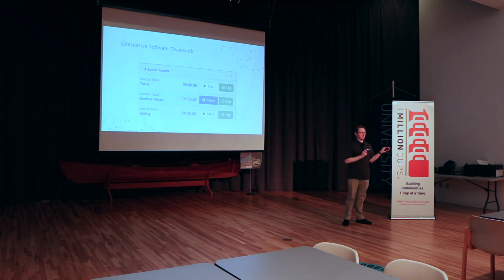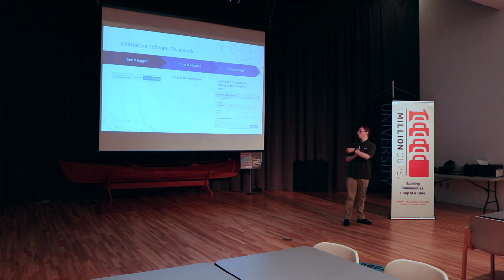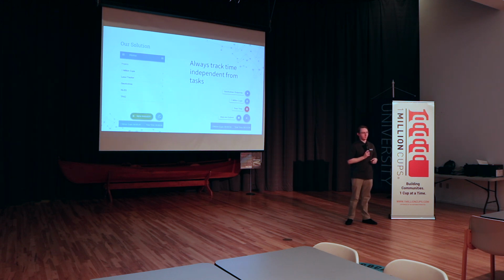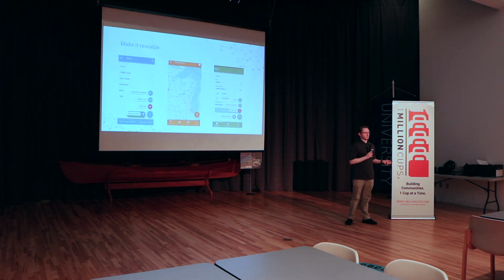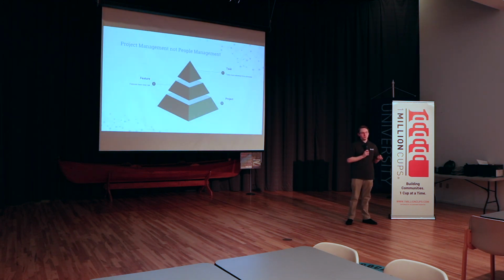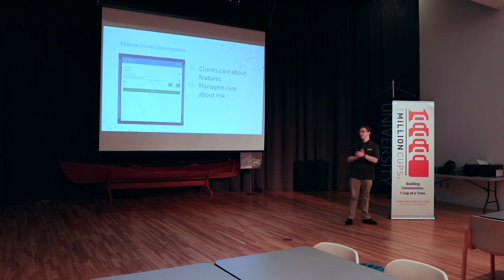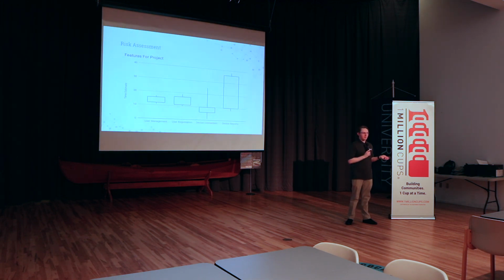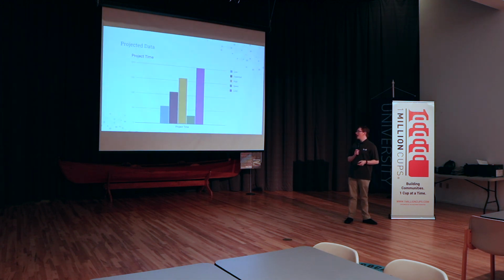Lexul | January 2019